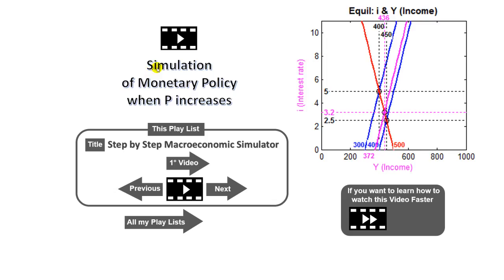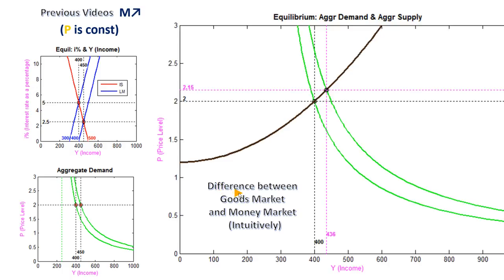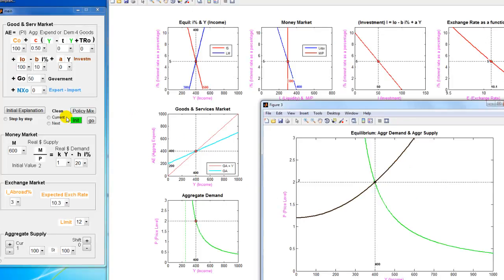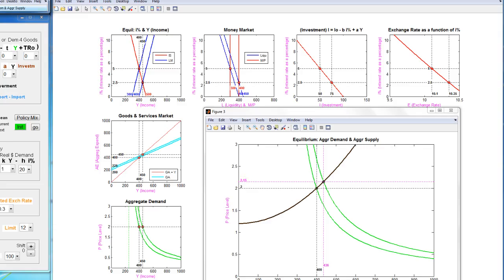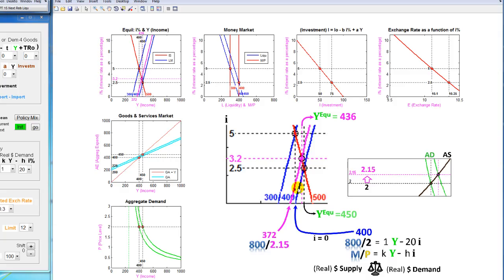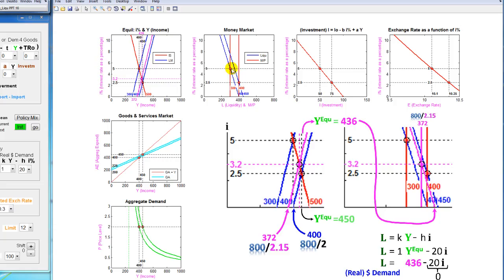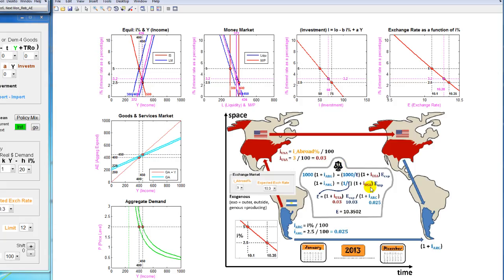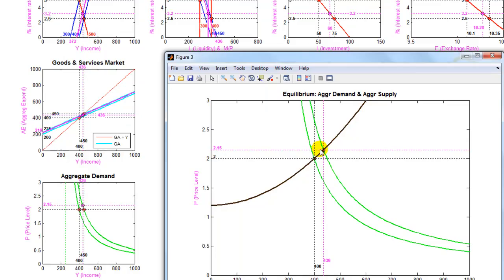Simulation of Monetary Policy when P increases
In this video, I use the Chapter 7 of the book
Macroeconomics (6th Edition) by Olivier Blanchard (Author), David R. Johnson. Specifically 7-4 The Effects of Monetary Expansion: Figure 7-8(b) commented at the beginning of page 144.